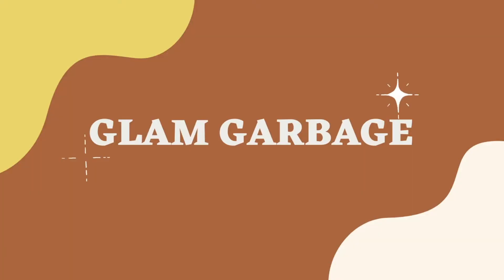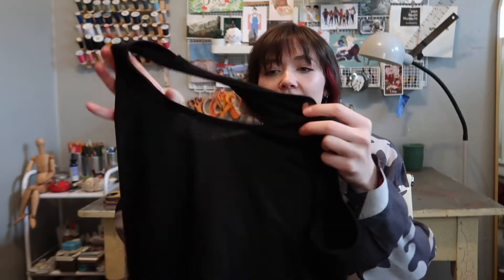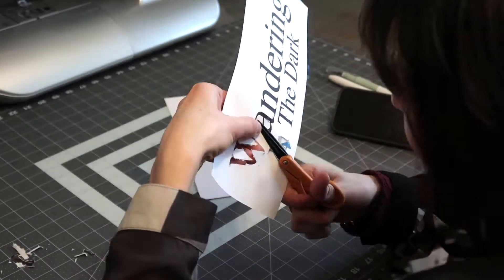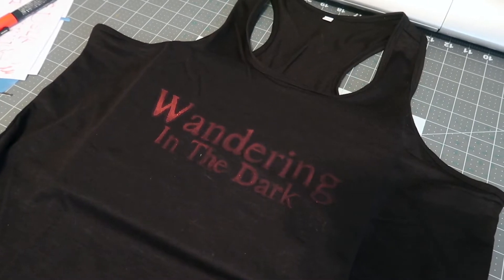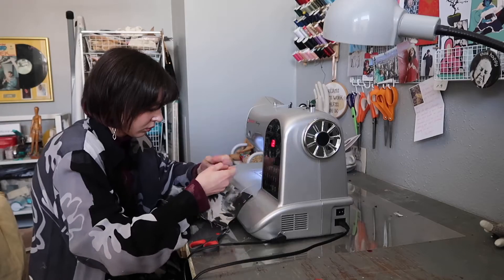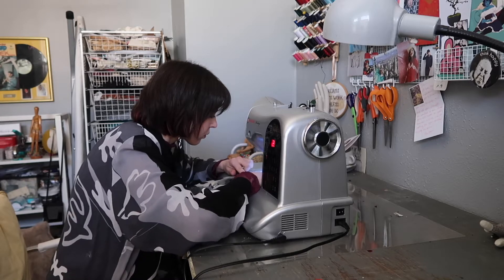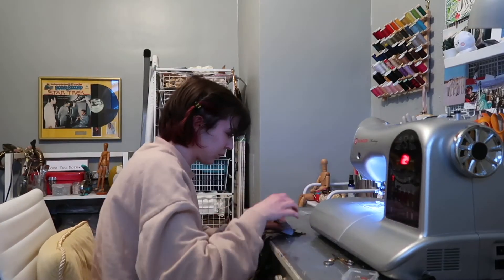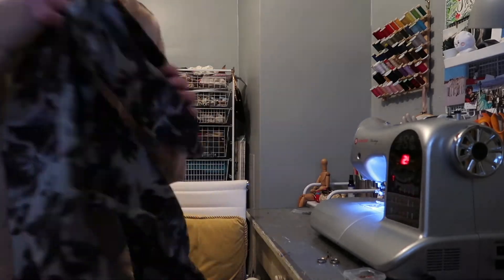I Make SUGA'S Final Seesaw Outfit: Part One!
Today on Glam Garbage we are embarking on a journey that has been years in the planning and weeks in the making. Yoongi's final Seesaw look. You know it, you love it, let's drop the cheesecake together.

ASK QUESTIONS FOR PART TWO (you can also do this in the comments):

Materials:
Tank top-